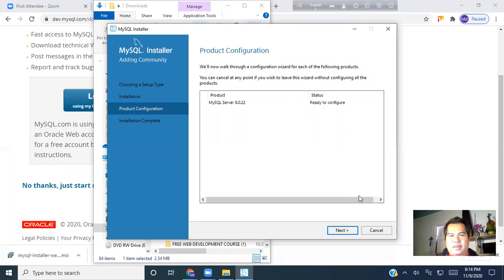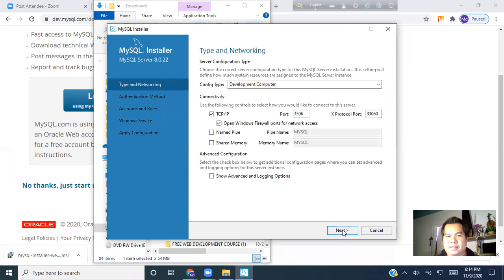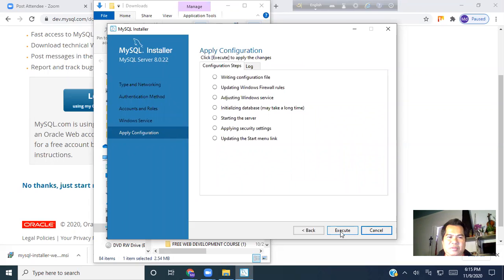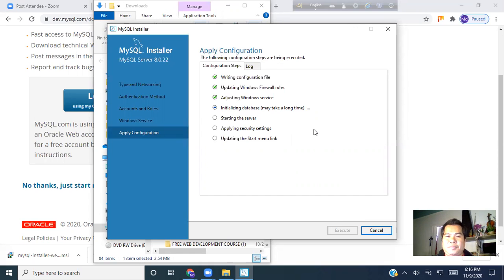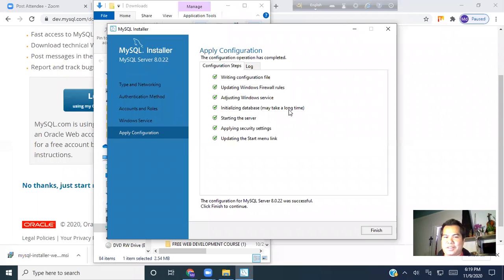HOW TO DOWNLOAD AND INSTALL MYSQL ON WINDOWS?HOW TO INSTALL MYSQL? MYSQL| PART-002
Welcome to The Global Dream - All in One YouTube Channel!

2. The 15 Steps To Profitable YouTube Marketing
3. How to Start a YouTube Channel for Fun & Profit
4. Launch Your YouTube Business and Make Money
5. YouTube Secrets - Making Money

We will work next 56 days consecutively together to learn How Can We Make Money Using YouTube. We will learn how to create a YouTube Channel, Set Up it professionally, How to create & upload videos, how to maximize views, get more SUBSCRIBERS, Watch hours, ultimately make money right from home and many more!
SECURITY FIRST:
1) Home security camera system.
2) Spy pen camera with audio and video night vision
3) Blue snowball ice usb mic

SOME COMMON PROBLEMS & THEIR SOLUTION LINKS:

5) DIAMOND RINGS

You can join FREE TRAINING ON PROFESSIONAL BLOGGING and MAKE LIVING FROM ANYWHERE IN THE WORLD?

WELCOME TO THE GLOBAL DREAM!

FASHION & STYLE:
1. Ruby Diamond earrings for women
2. Fashion Watches for both Men & Women
3. House & Garden
4. Best sarees for women
5. Best Macbook pro
6. Best Cameras
7. Programming Books

Laptops that we are using right now:

1.  Affordable Laptops
2. Screen Recorder - Screen-O-Matic:
3. Best headphones
4. Best DSLR cameras
5. Best Tripods
6. Best Programming books